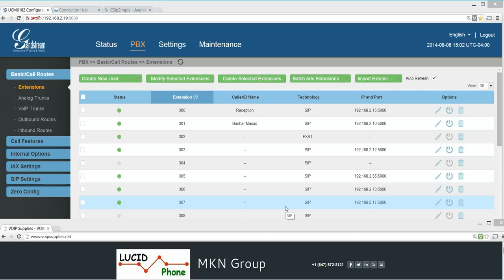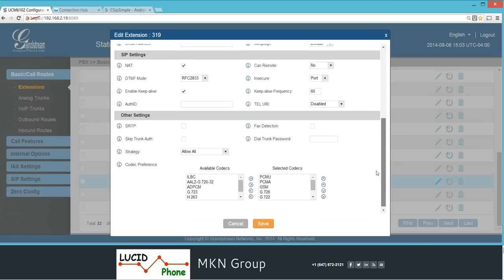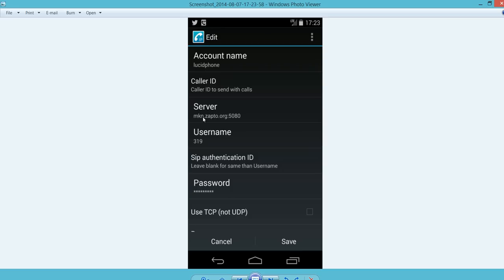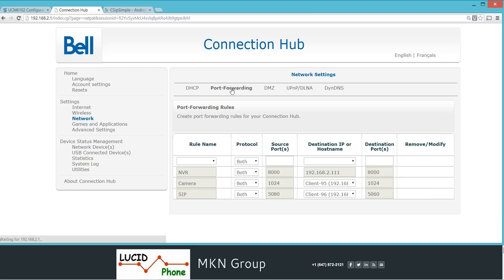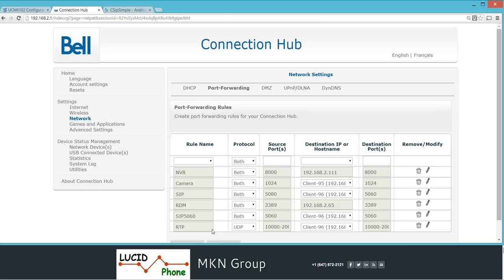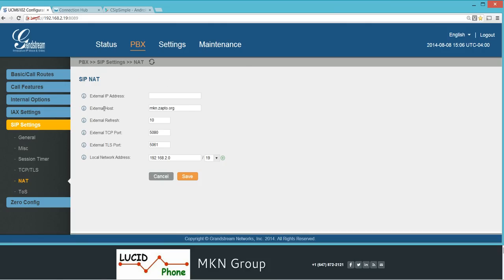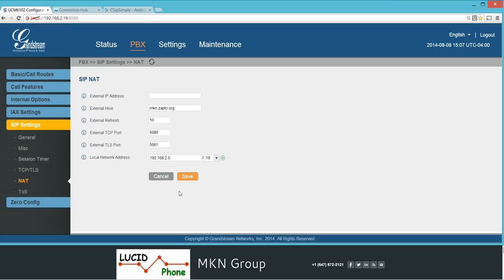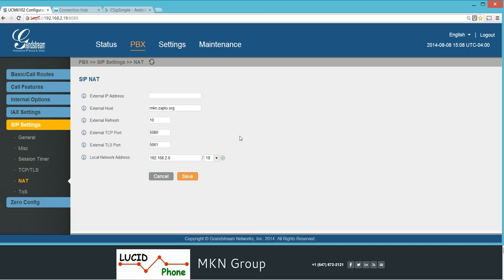How to use Smartphones as External Extensions with Grandstream UCM6100?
This video explains how to use an external extension with Grandstream UCM6100 using a smartphone soft-phone app.
Same information can be used for any other external extension setup.